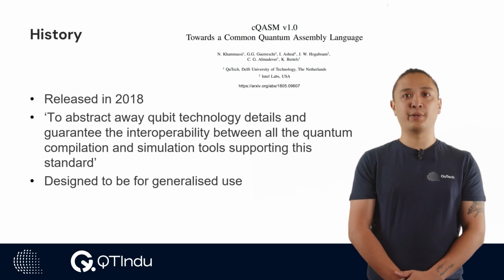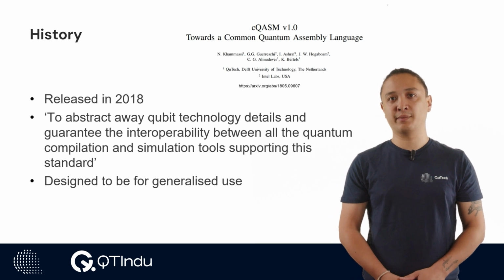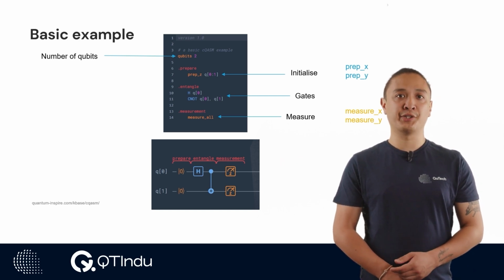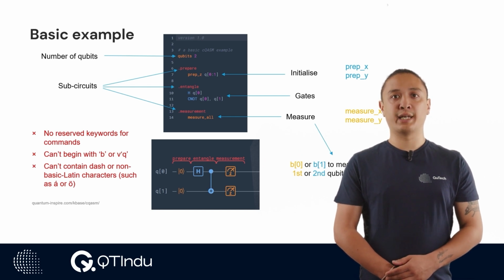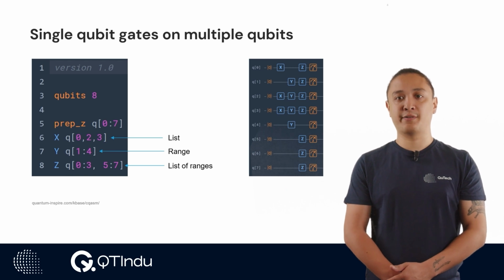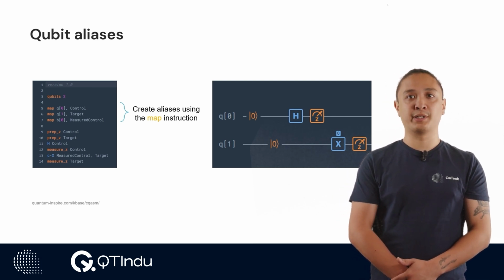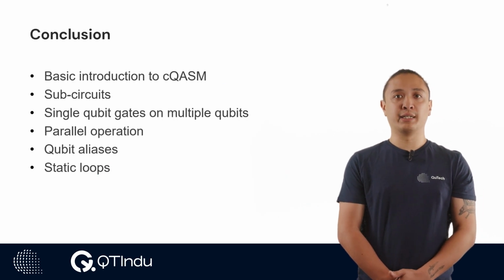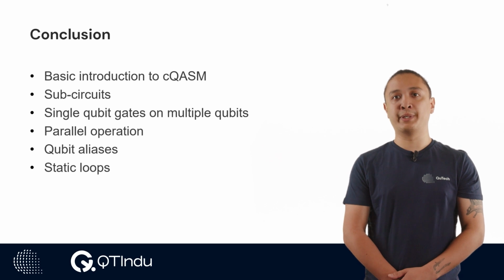QCQN2x_2024_Module_3_1_Introduction_to_cQASM-video